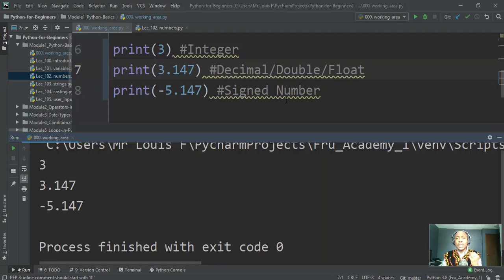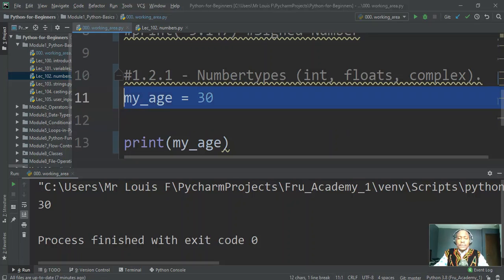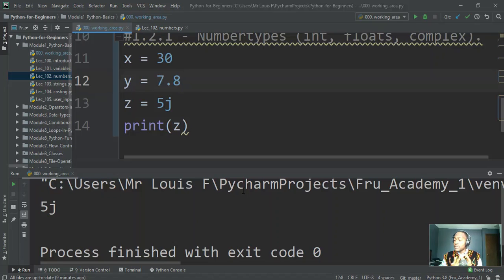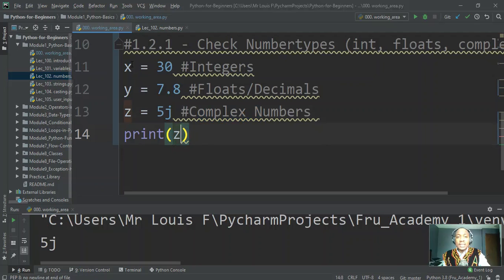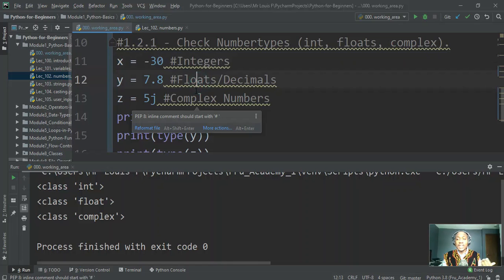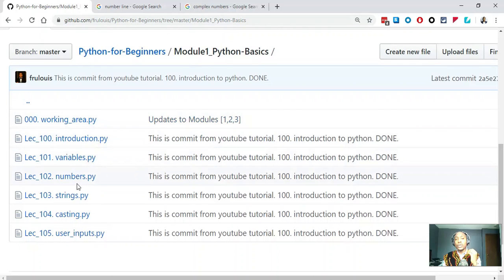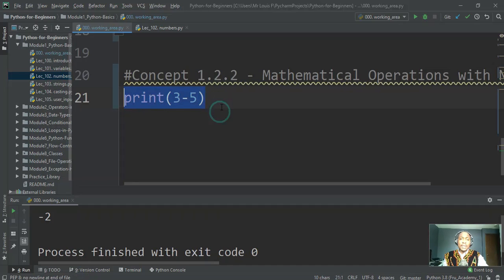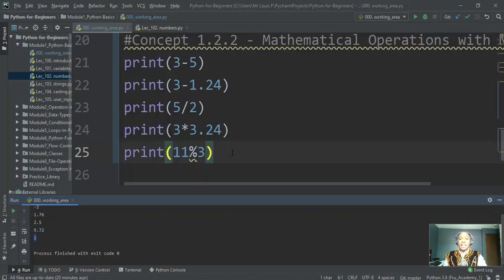MLC#1.2.1: Number types and how to check them: Int, Float, Complex || Module #100: Python Basics